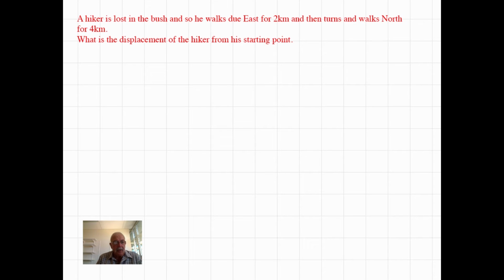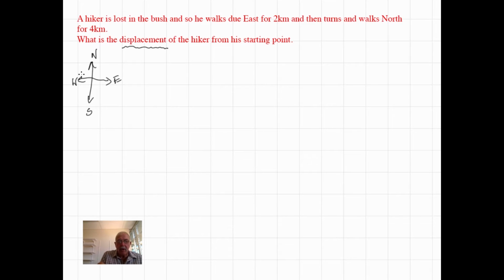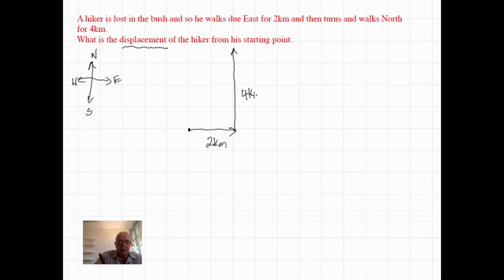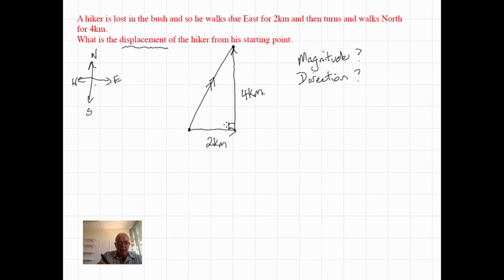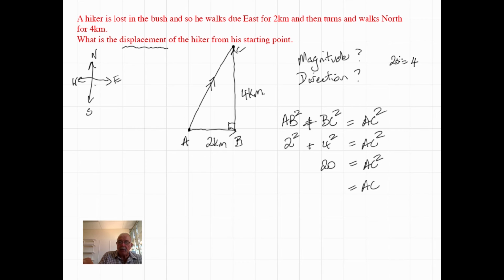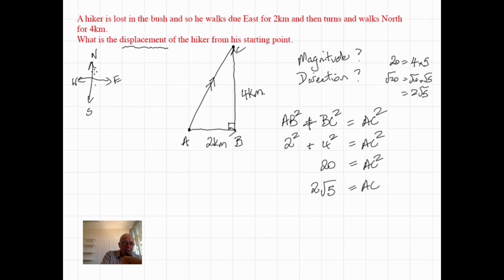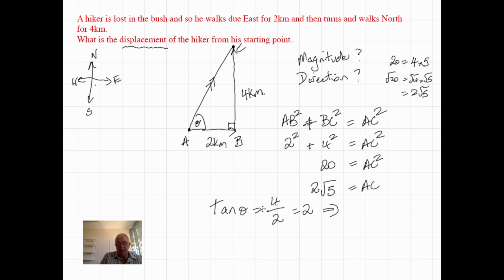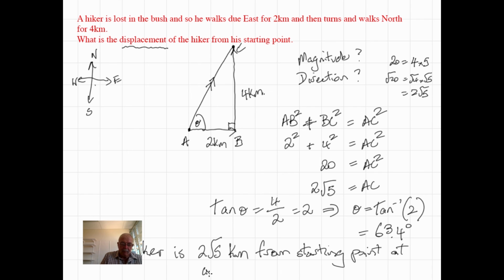v12 Add Vectors worked example